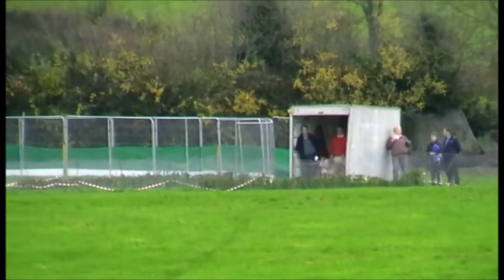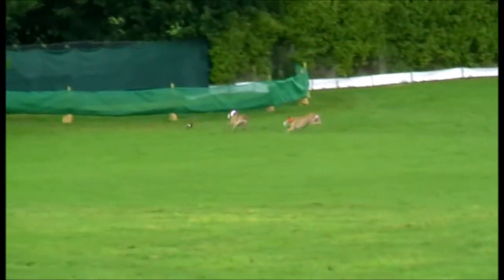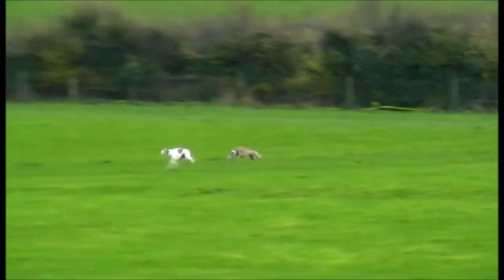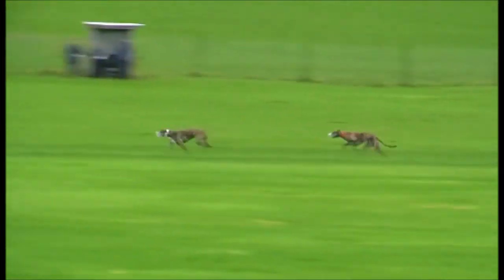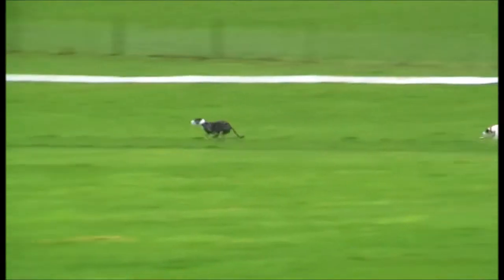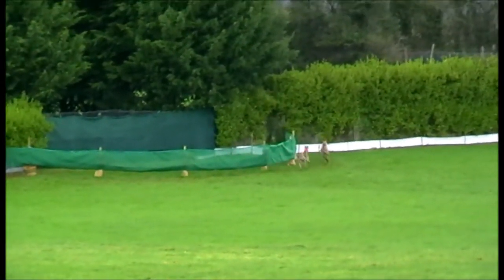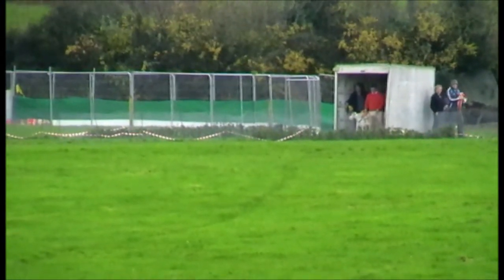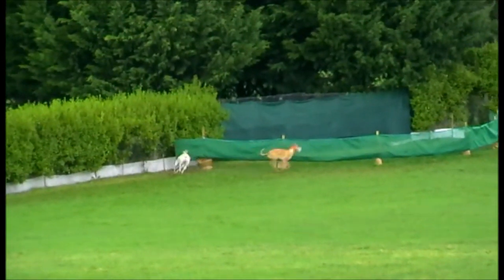Coursing Kilsheelan 2011 Tipperary Cup 1st round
Friends of Kilsheelan CC Tipperary Cup 1st round.
leading fancies - Ceasar Music - evens fav, Newry Legend & Drombane Guest